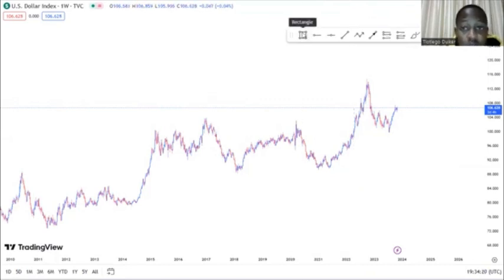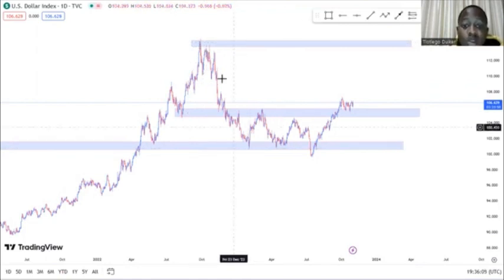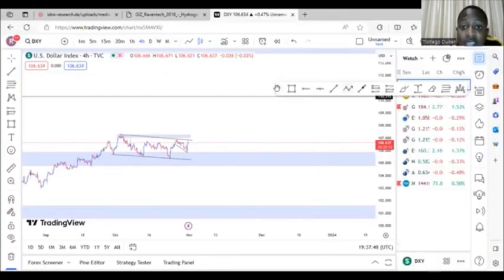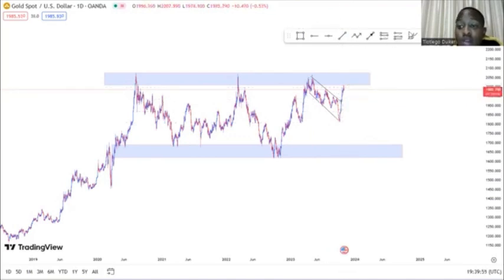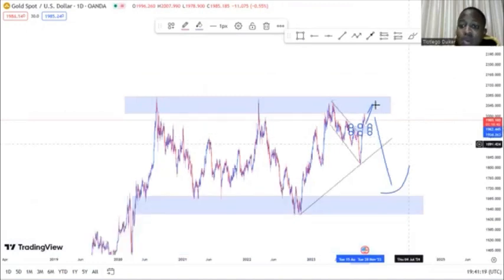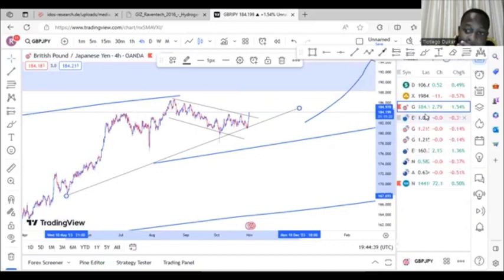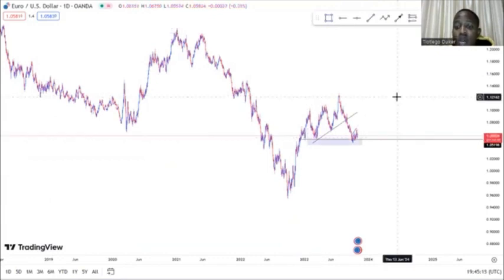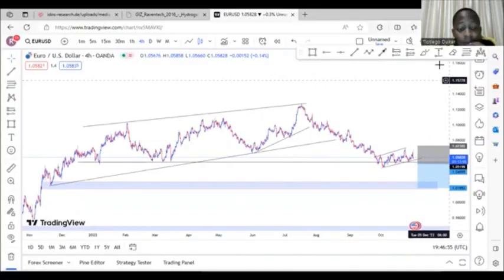Weekly market recap